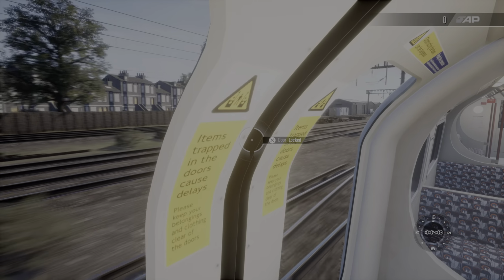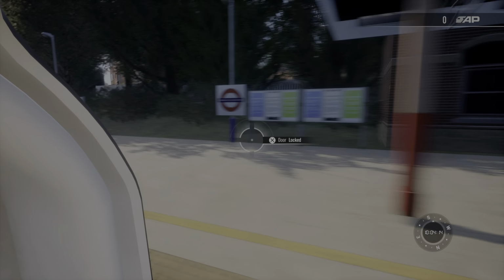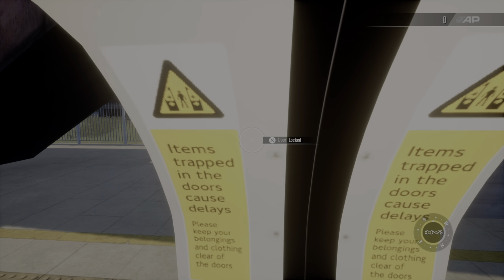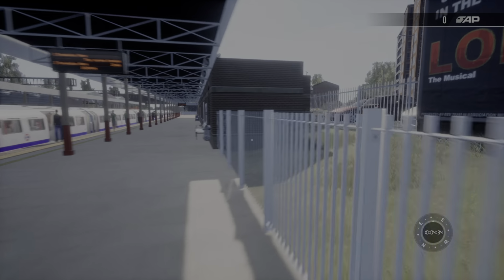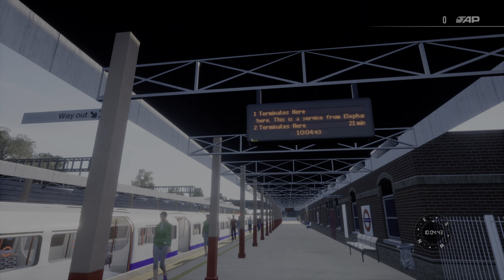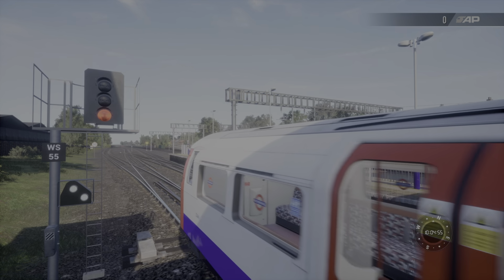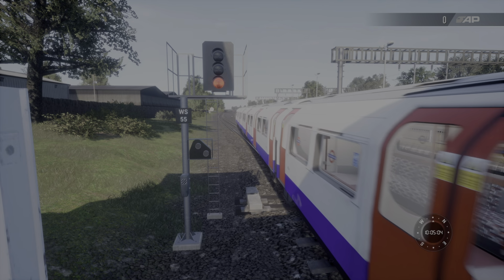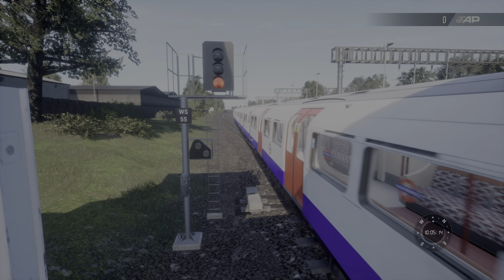Bakerloo line ride from south kenton to h&w + station look around!